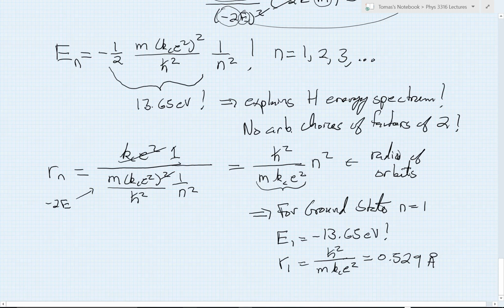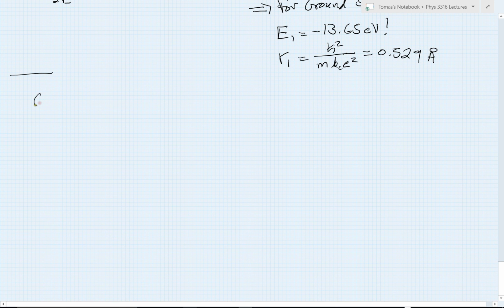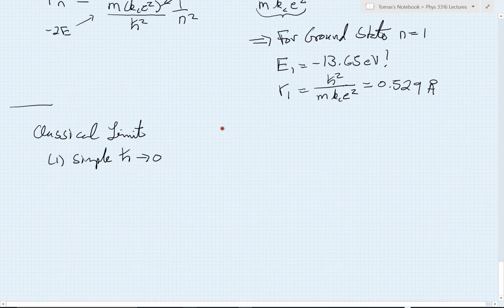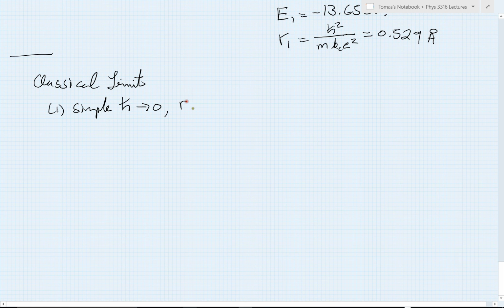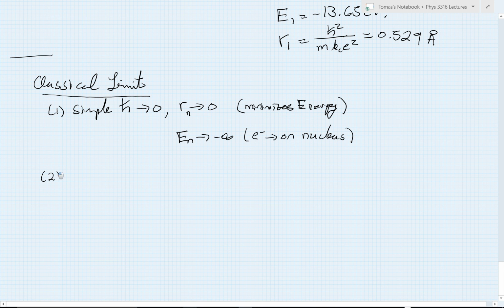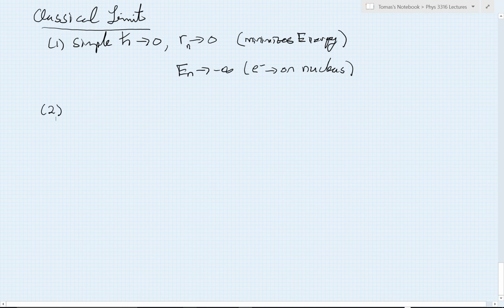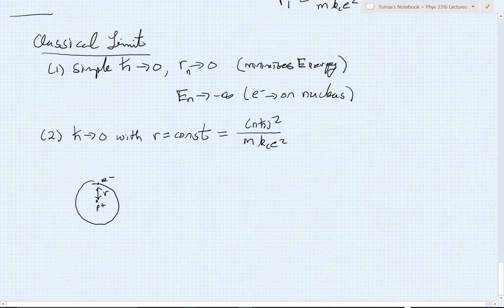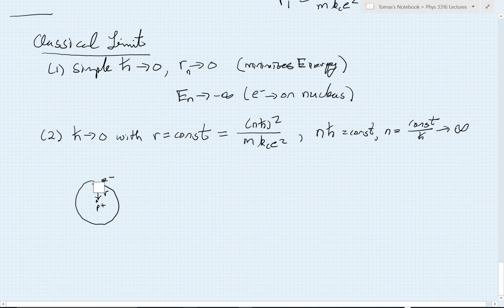L10.6 Classical limit of BS result for H atom